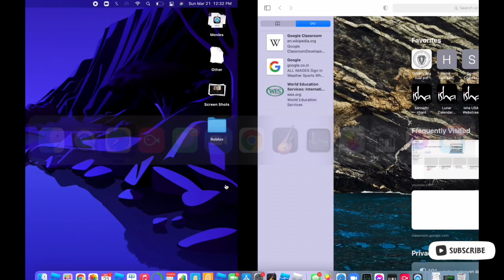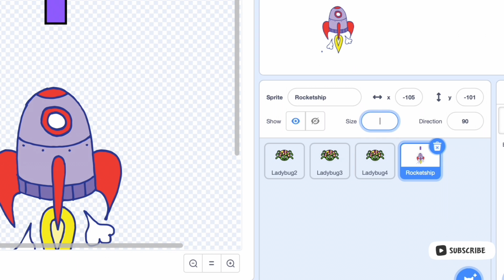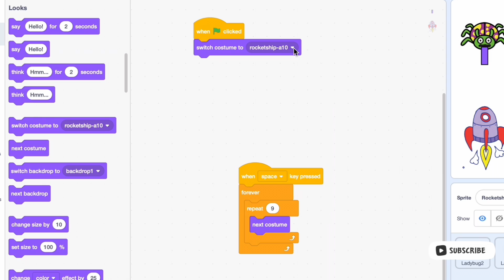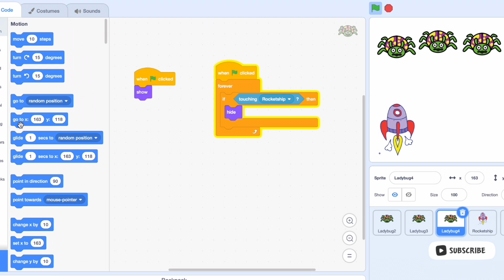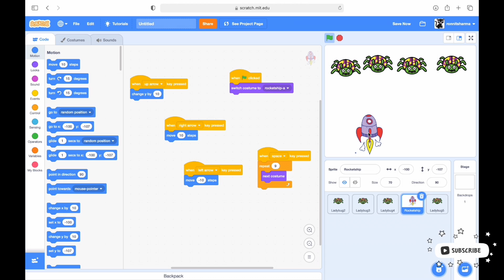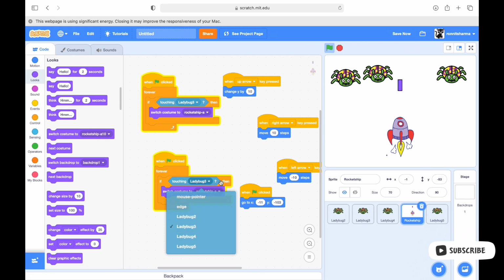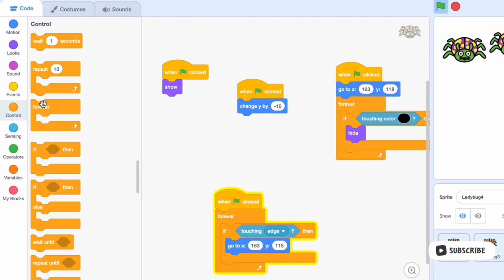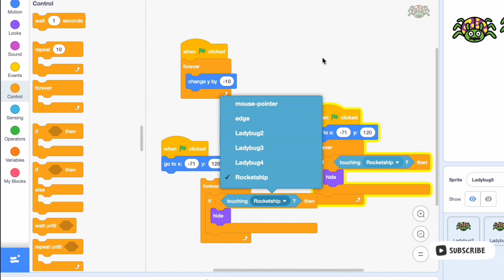How to make Shooter Game in Scratch ~ Beginners Tutorial!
Hi guys! Today I will be showing you how to make a shooter game in scratch.  This tutorial is great for beginner coders who want to make cool games on scratch! I hope you like it :)